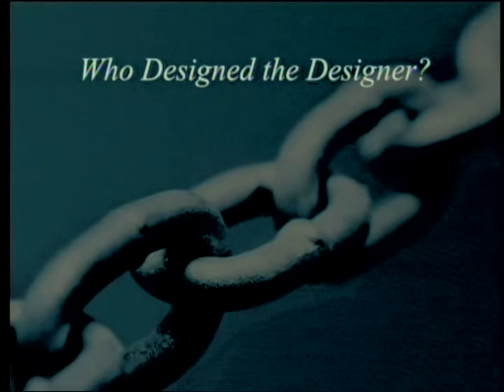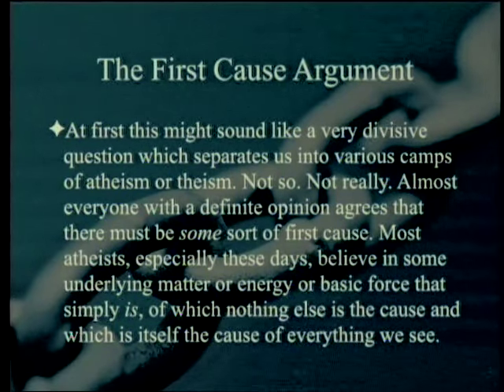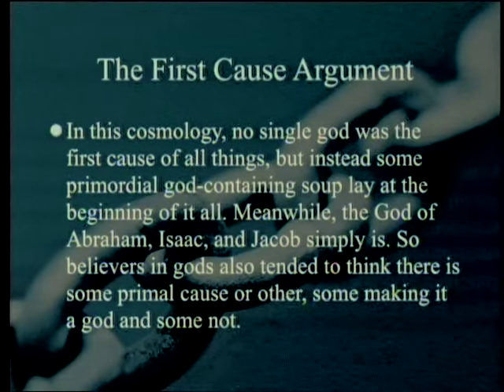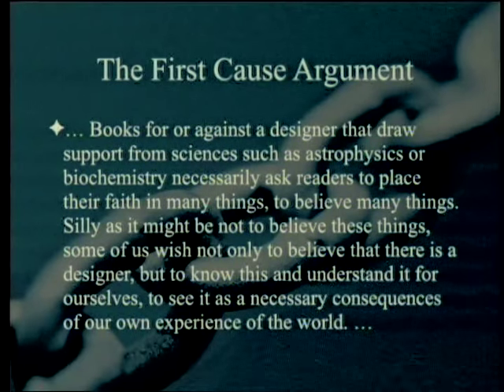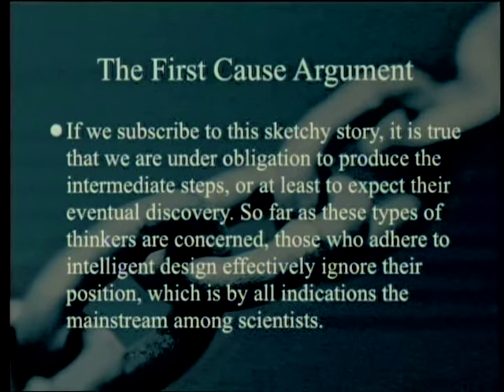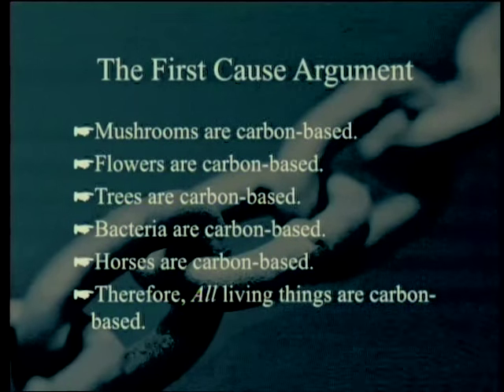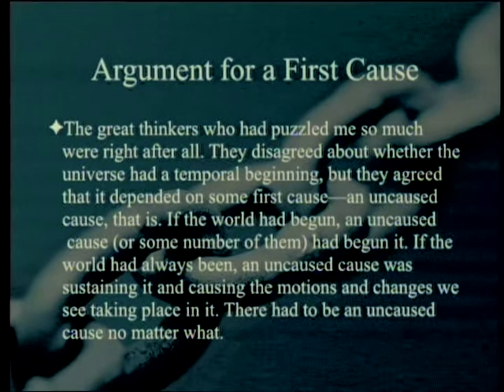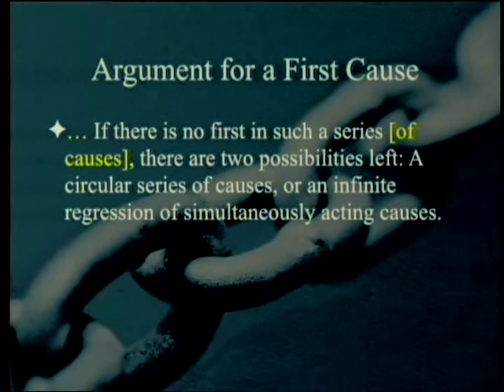The First Cause Argument (Part 1) 8-22-2015 by Paul Giem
The argument has been made that there must be at least one first cause. It is sometimes deduced that there must be only one cause and certain properties have been deduced about the nature of that cause. The book "Who Designed the Designer?" makes the argument afresh. We look at the strengths, weaknesses, and ramifications of that argument. The first week involves the argument to at least one first cause.

1. Augros M, 2015. Who Designed the Designer? A Rediscovered Path to God’s Existence. San Francisco: Ignatius Press.